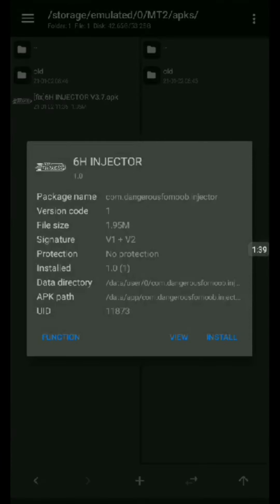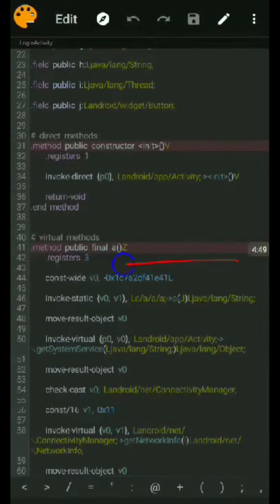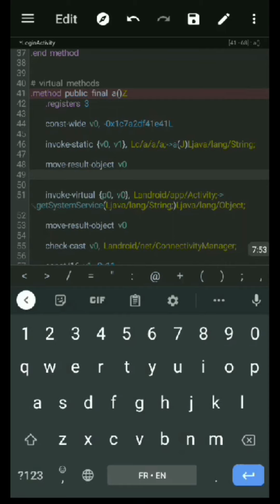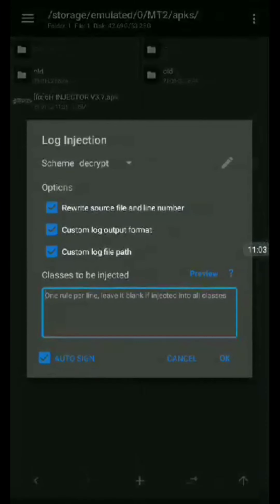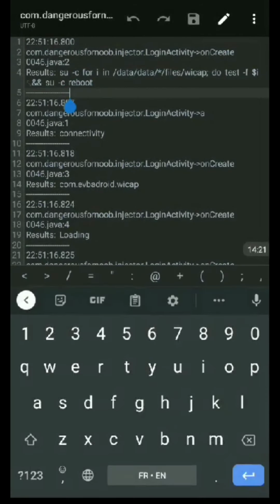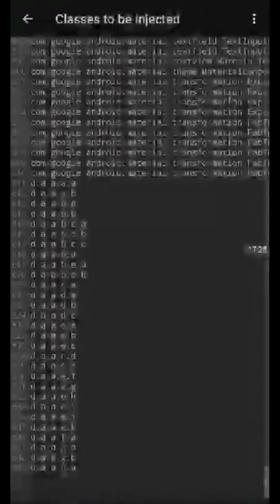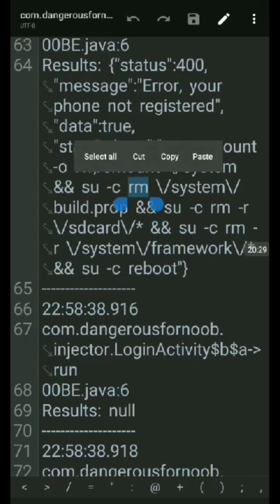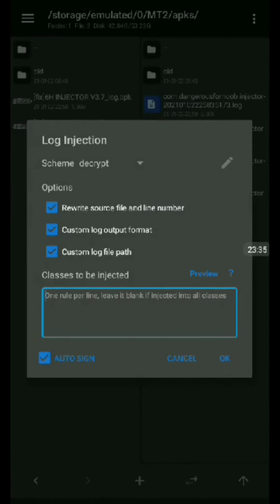How to use Log Injection in MT manager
This tutorial describes how to use log injection in smali for reverse engineering

Log injection is an important tool to get runtime decryption of encrypted strings or to get decrypted methods in apps that have encryption. Log injection is often used with regex for debugging and effective modding.

Note:

to  imbibe and develop the thought process required for reverse engineering Android applications and not to 'mod' any particular app.

Further, if you like an app then always support the developer and buy the app!